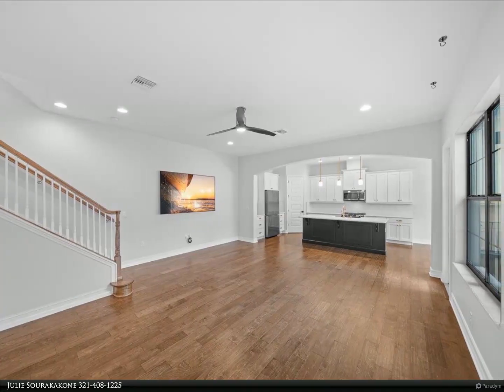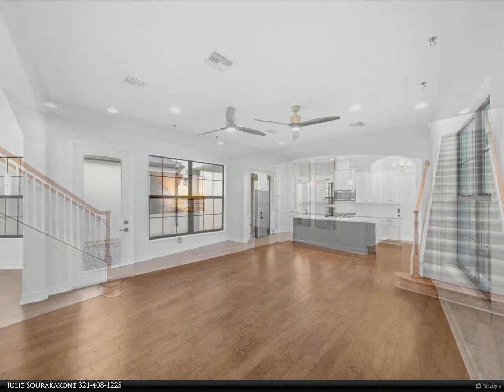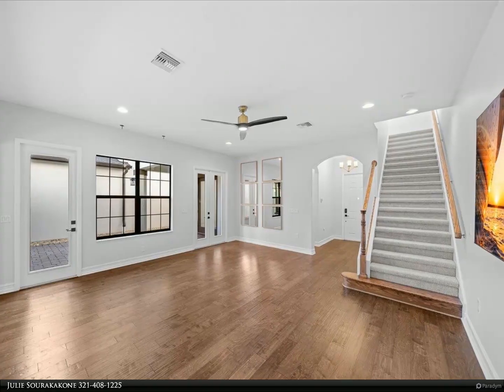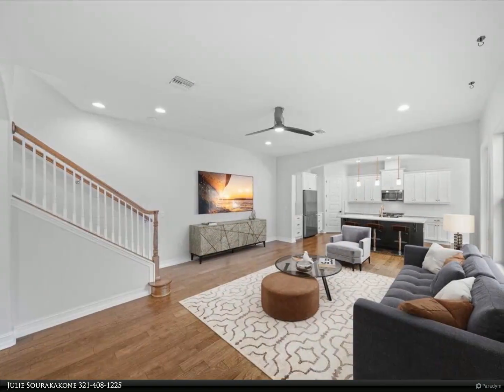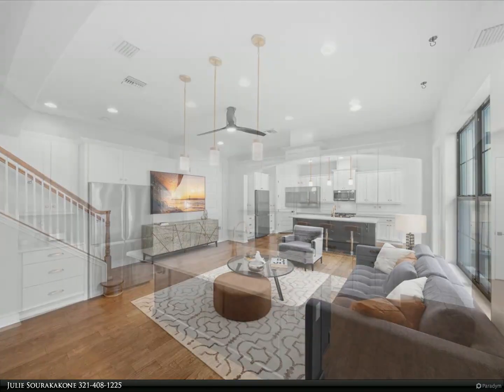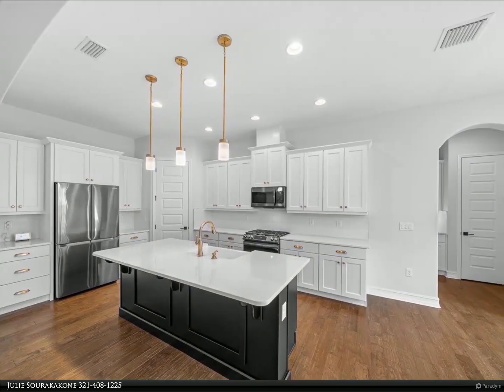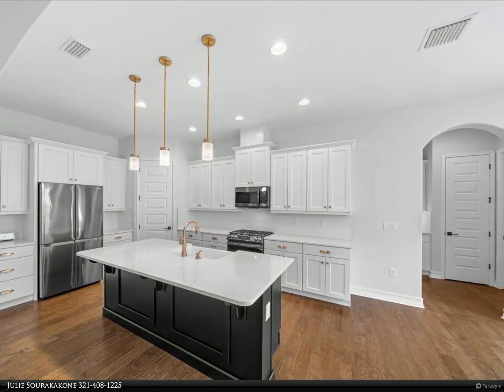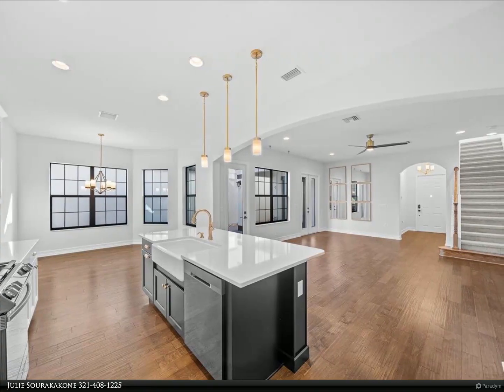Berkshire Hathaway HomeServices Florida Realty - 2540 Addison Drive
LOW MAINTENANCE! This Spanish Colonial inspired Courtyard home is practically brand new with endless upgrades! The spacious open floor plan includes a kitchen with white quartz, a huge island, porcelain farmhouse sink, dual tone cabinetry, black SS appliances, a walk in pantry and cafe. Boasting high ceilings, 8 ft doors, 5.25 baseboards, champagne bronze light fixures, engineered hard wood flooring/tile throughout. NO CARPETS! A master with 2 walk in closets, huge walk in shower, garden tub and a romantic balcony overlooking the courtyard. Plenty of natural lighting with ample windows and 3 sets of french doors to the private paver courtyard, you will love the privacy! Plumbed for a summer kitchen and endless gas for your fire pit! Conveniently nestled across the street from Addison Club House where the fun never ends with pickle ball, tennis, basketball, 2 pools, activities, parks and more! A Rated schools, 5 star hospital, great restaurants, shopping & easy access to highways.

3 full bath, 1 half bath

Julie Sourakakone
Berkshire Hathaway HomeServices Florida Realty